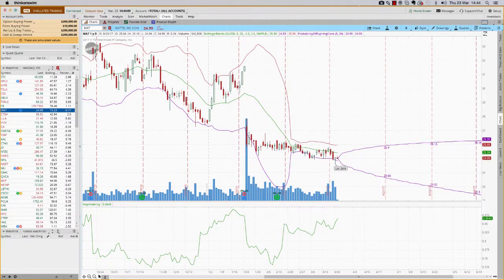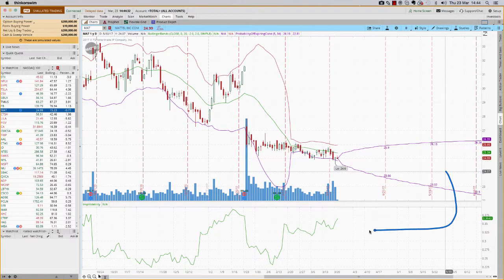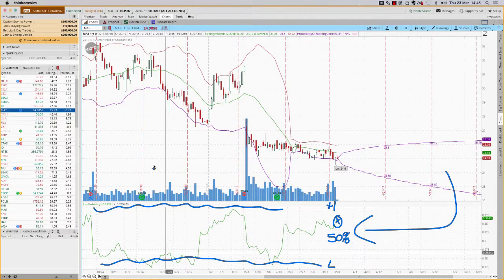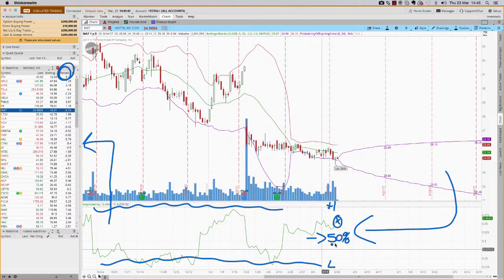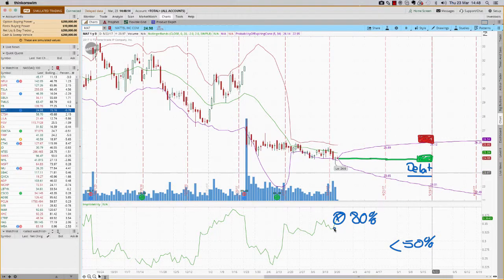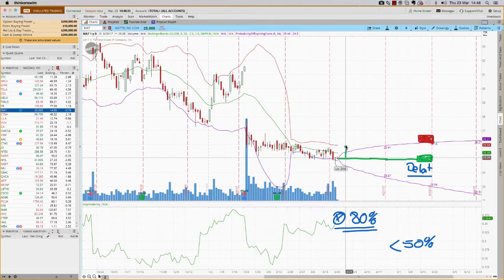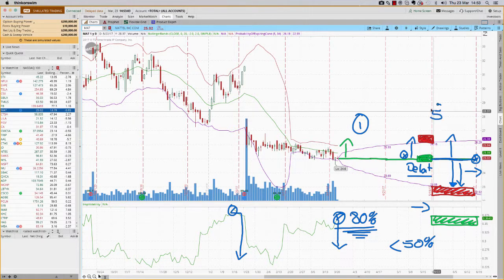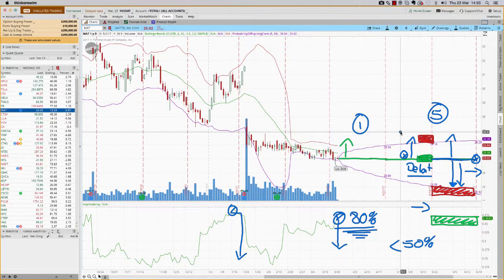W3 S1 v2 IVR & Credit Spreads Intro